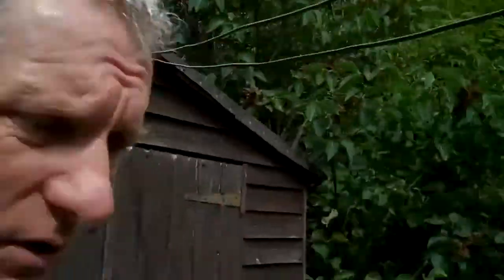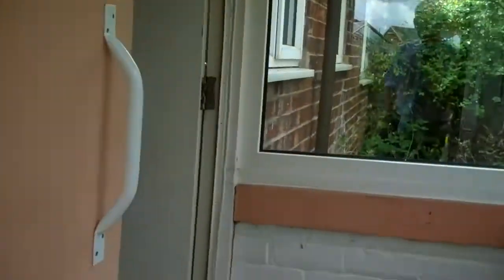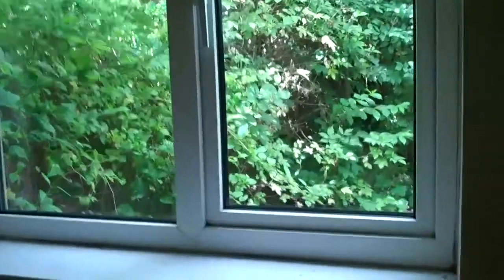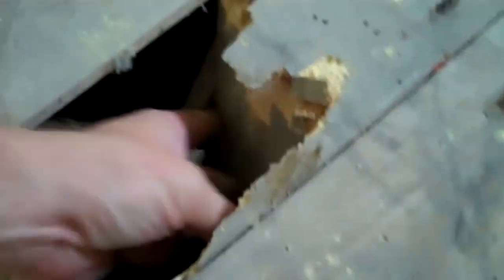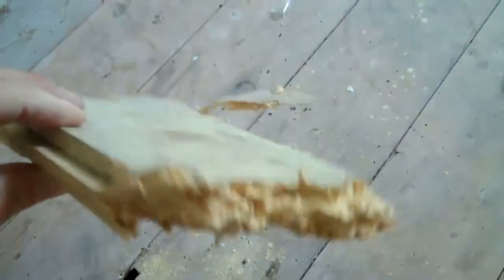Active Woodworm discovered by looking in the window sill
Woodworm survey tip from Bryan Hindle - look in window sills for dead adult Common Furniture Beetles - These lead Bryan to heavy woodworm infestation in this North Yorkshire house

Brick-Tie Preservation are qualified members of the Property Care Association and carry out surveys for timber decay and damp defects all across Yorkshire.

The company have been established for over 27 years and are real experts in treatment of dry rot, woodworm and wet rot too. The award winning  team, (PCA 2013 award for training and Staff development), are available to help on 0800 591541 or via the web site below